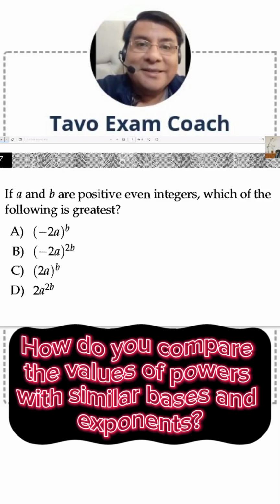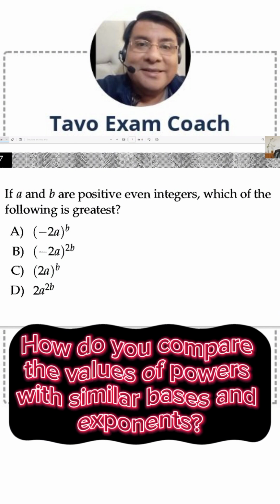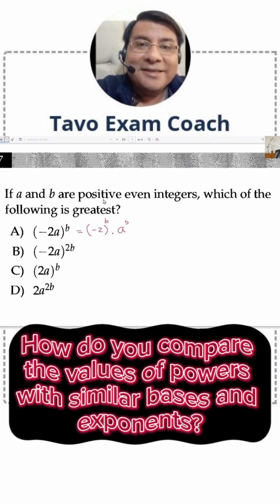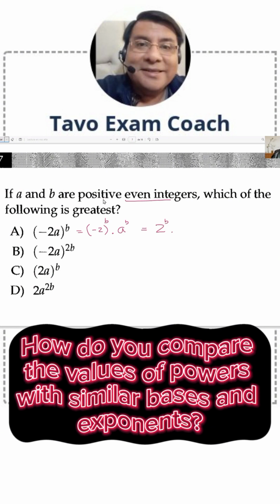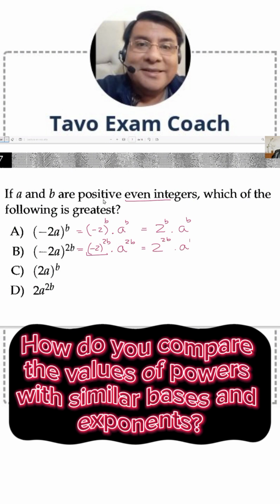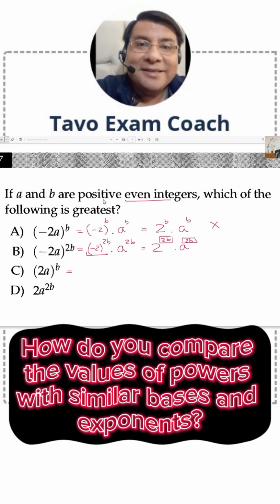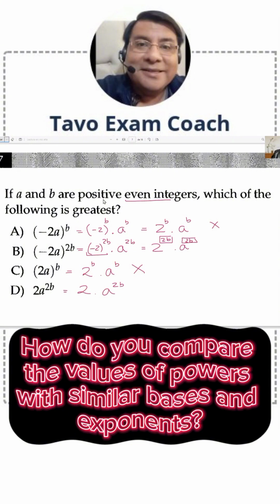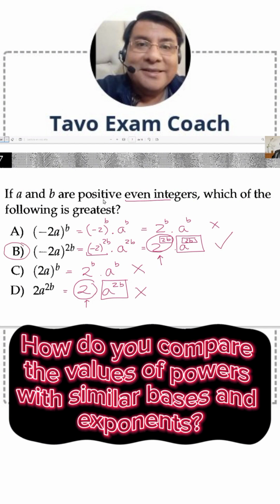SAT MATH PREP - The power of powers and exponents properties in the SAT